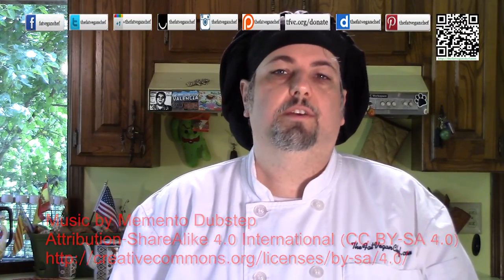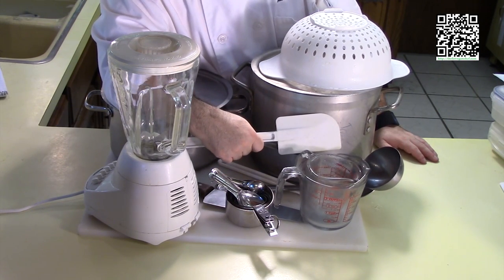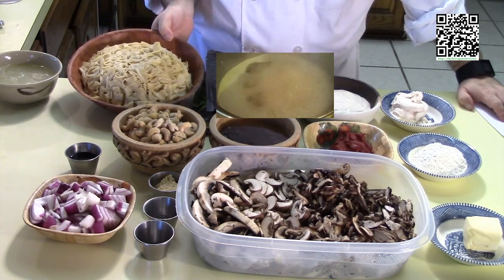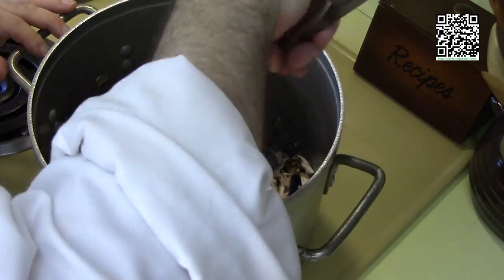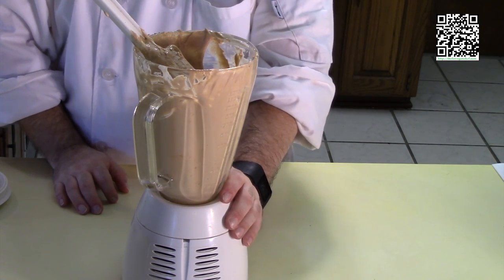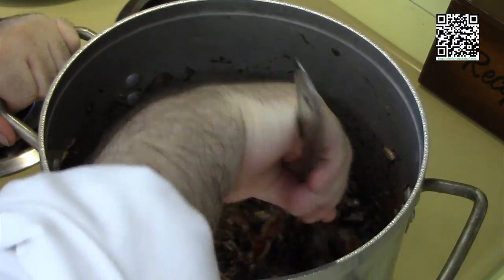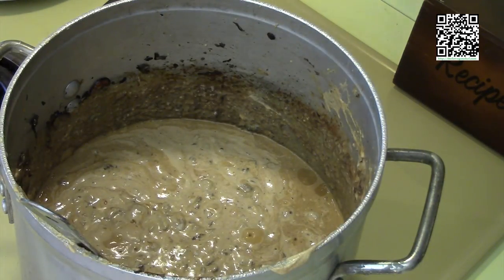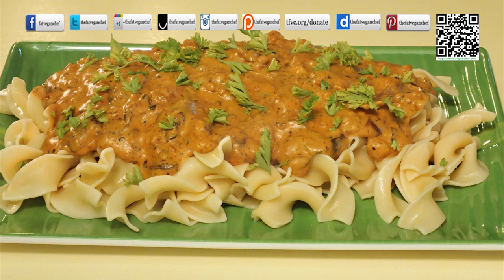Vegan beef stroganoff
Watch as I make a yummy family favorite, beef stroganoff.  I veganise this dish that will be a hit for everyone.  No one will tell that this is vegan.  It uses different mushrooms and Beyond Beef's Beefy Crumbles to flavor and enhance this dish.  The sauce is made with cashews, Daiya's cream cheese and Tofutti's sour cream to finish up the sauce.